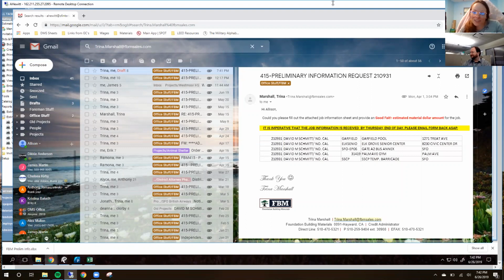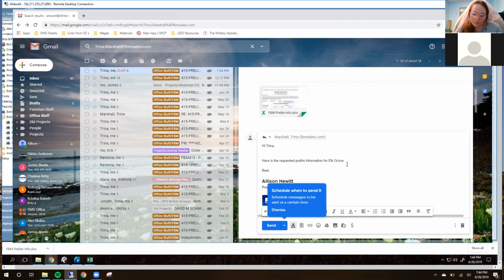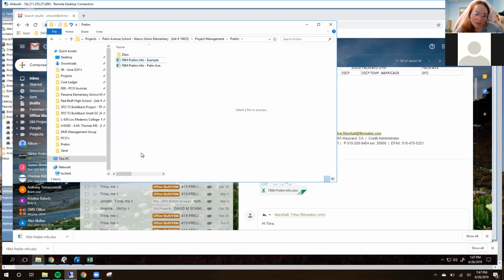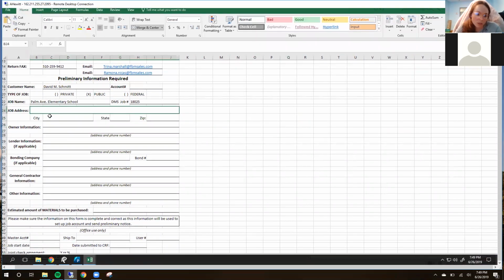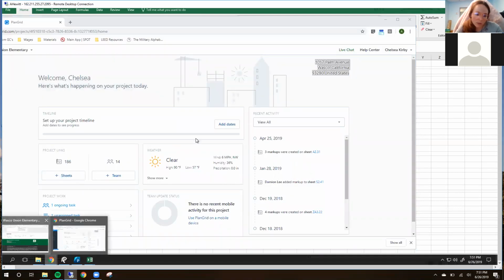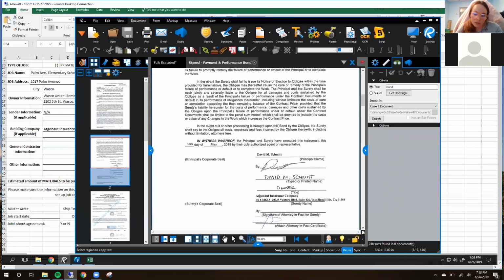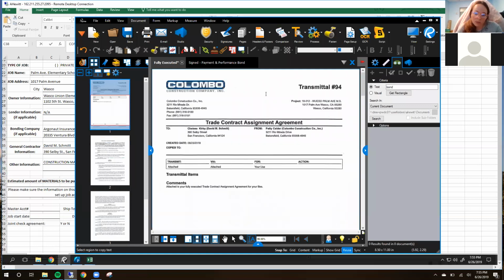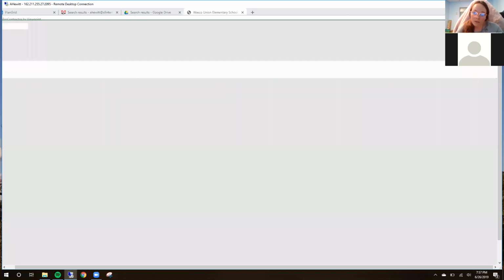How to fill out Prelim info for Suppliers (FBM)